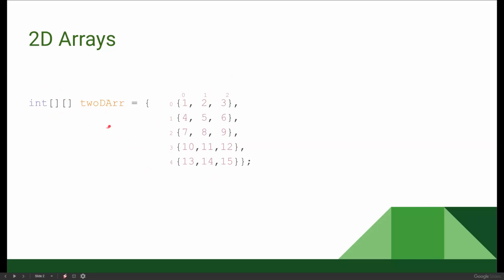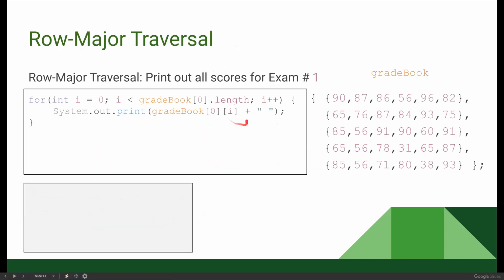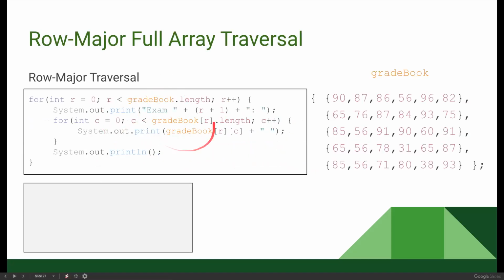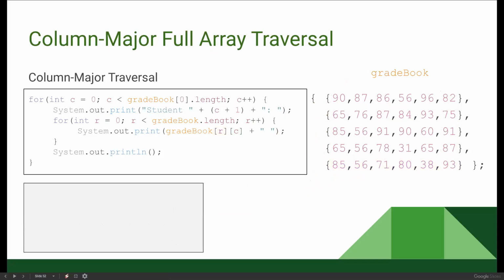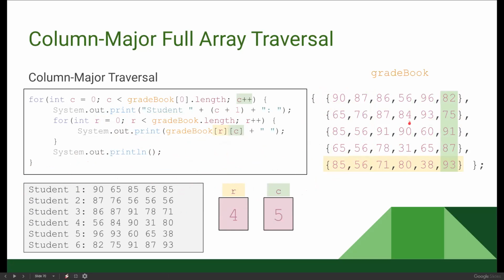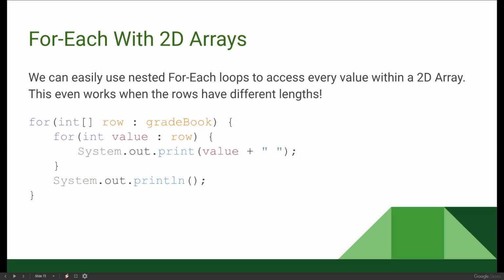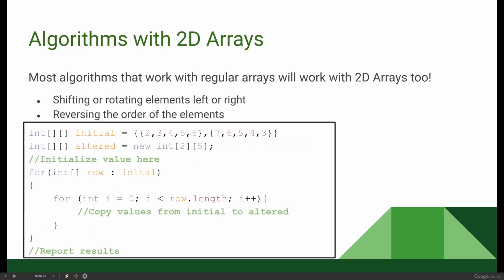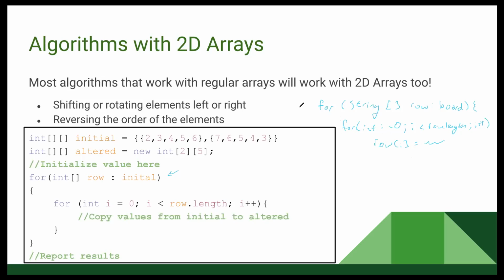AP CS A Unit 8 Lesson 2 - Traversing 2D Arrays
Lecture covers CodeHS Module 8.2 - Traversing 2D Arrays